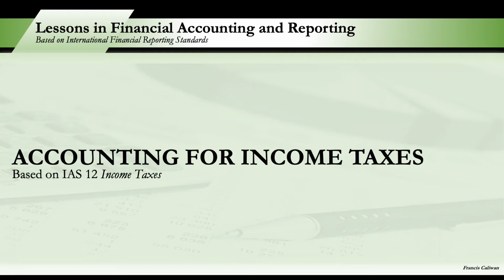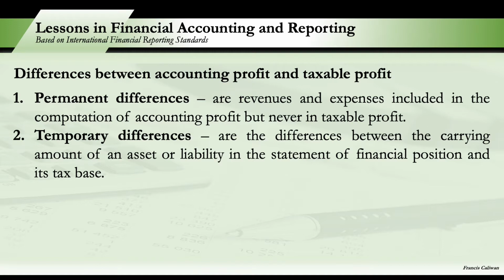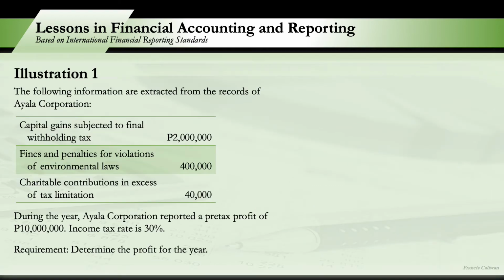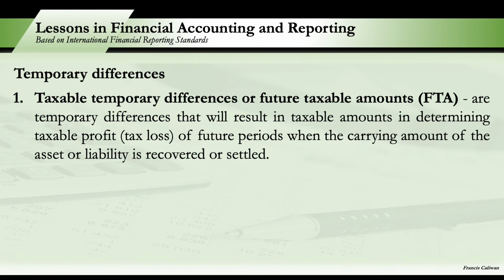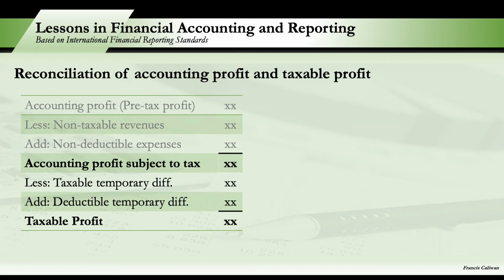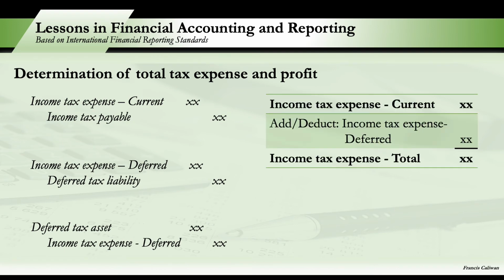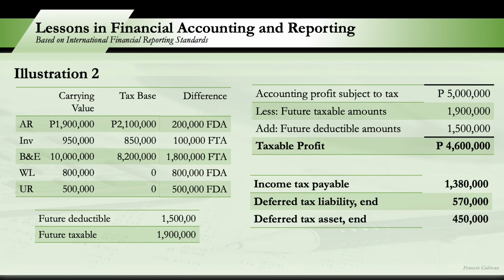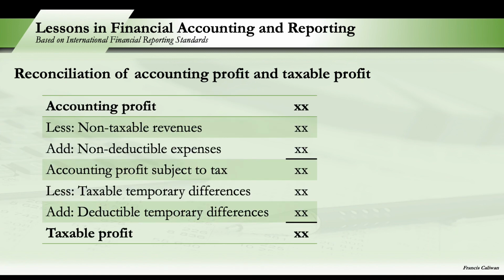Income Taxes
After this session, the students should be able to:
1. describe the fundamental principles of accounting for income taxes;
2. distinguish between accounting profit (pre-tax profit) and taxable profit;
3. recognize current income tax arising from taxable profit;
4. recognize deferred income tax arising from temporary differences between accounting profit and taxable profit; and
5. present income tax expense, current income tax assets and liabilities, and deferred tax assets and liabilities in the financial statements.